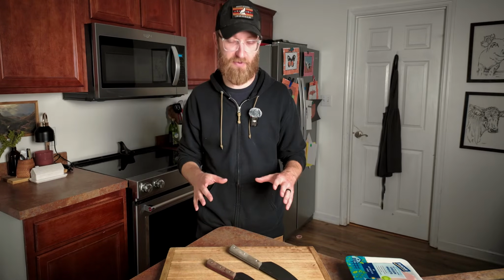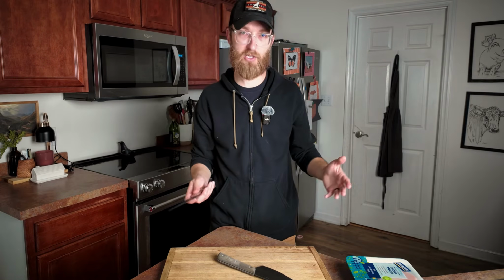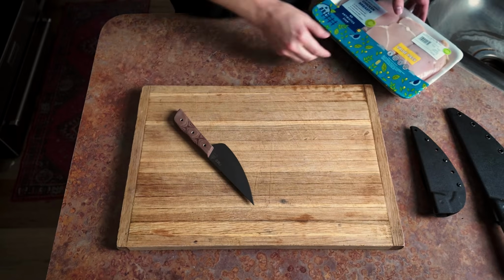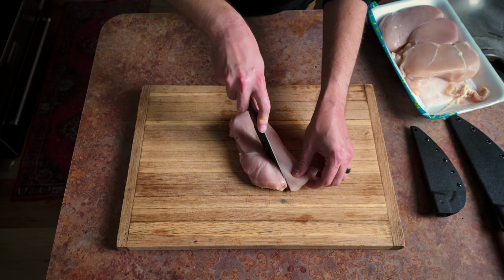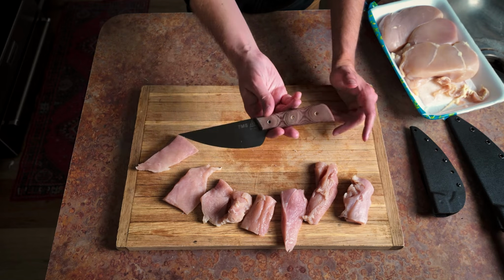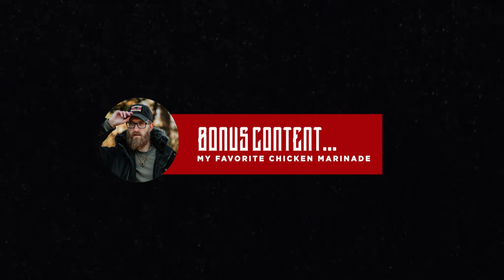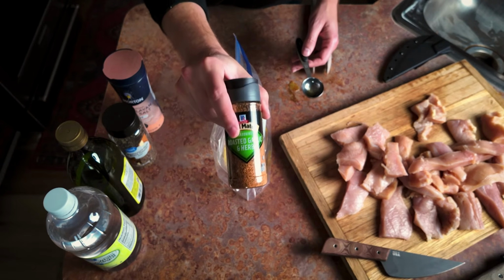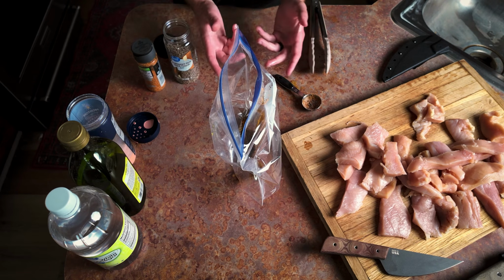My Favorite "Kitchen Knife" • Tops Frog Market Special!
BUY TOPS FROG MARKET SPECIAL:
*I make a small percentage based commission on these links at no additional charge to you. This commission helps fund future videos and gear purchases. Please consider purchasing through my links as a way of supporting this content.

SHOW NOTES:
Welcome back to another video, everyone! Today, we are taking a look at my favorite "Kitchen Knife", the Tops Frog Market Special. This knife has been my go-to for a couple of years now and I figured it was time that I show you how I use it here in the kitchen.
...Stick around to the end if you want to hear my favorite chicken marinade recipe :)

A BIT ABOUT ME:
Based in the Appalachian Mountains, Anthony is a Commercial Product Photographer within the outdoor industry. Alongside Anthony’s commercial work, he is also an avid outdoorsman and a certified Wilderness Survival Instructor.

CHAPTERS:
00:00 - Welcome!
00:40 - My favorite kitchen knives
01:45 - Tops FMS
02:24 - This is, but isn't an actual "kitchen knife"
03:43 - Usability of the Frog Market Special
08:00 - Outro 1...Stick around though
08:33 - Like, Comment & Subscribe
09:17 - Bonus Chat (and Marinade Recipe)